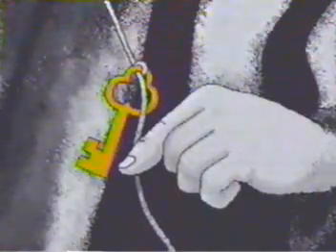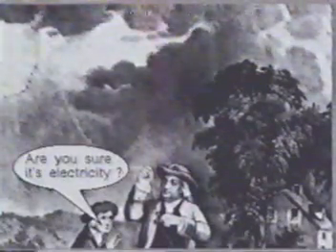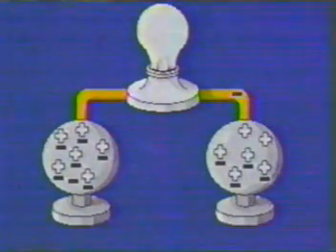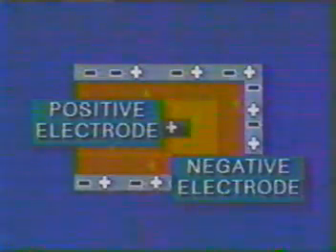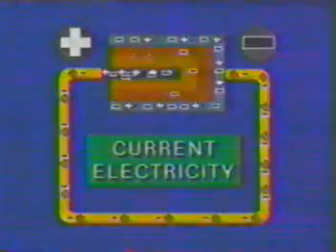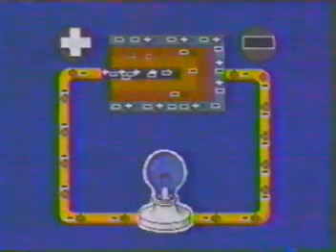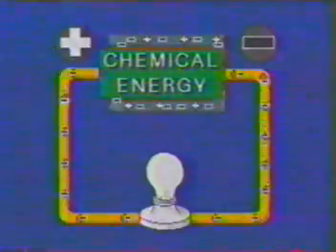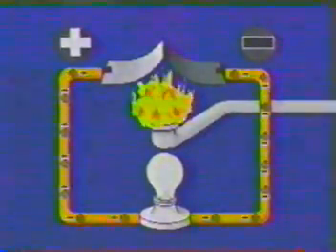Electric current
Old but good